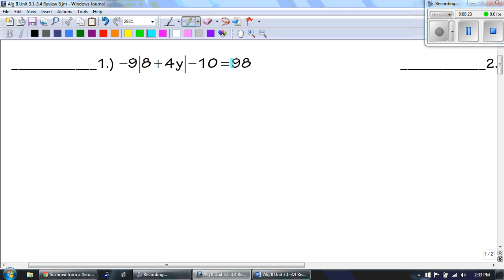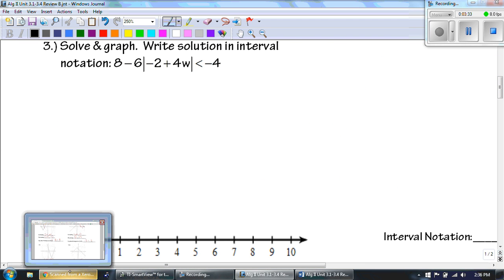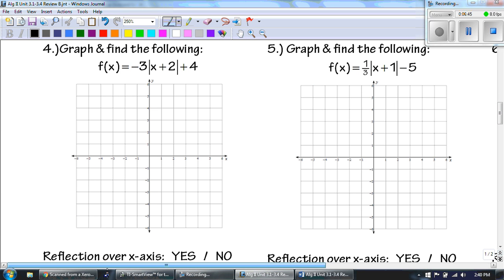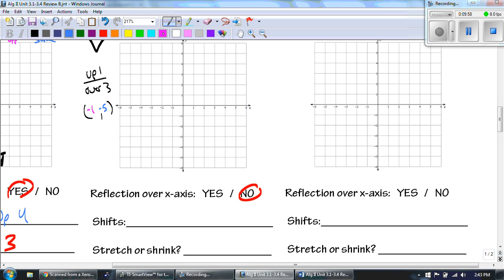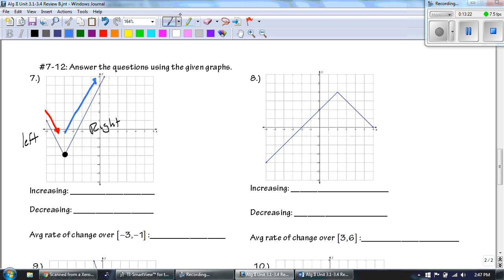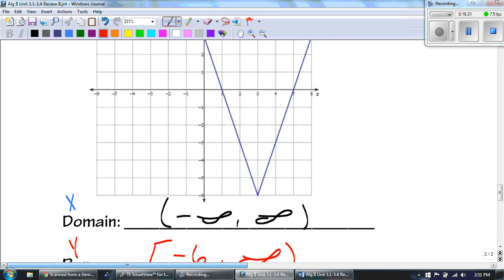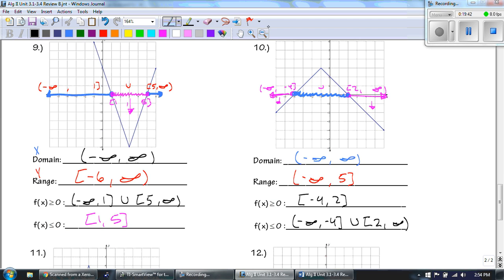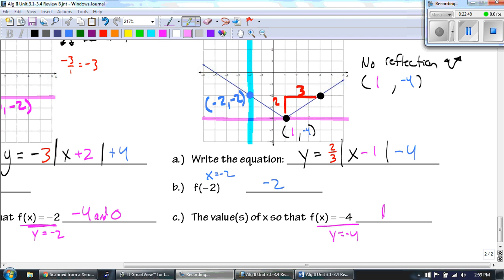AT Algebra II Unit 3.1-3.4 Review B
ATHS Algebra II Unit 3.1-3.4 Review B
Last review before quiz